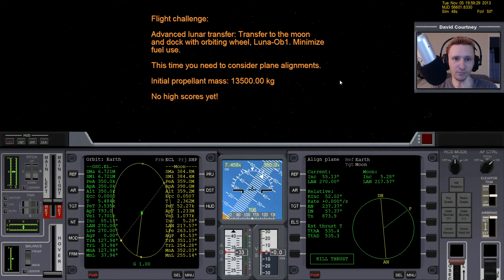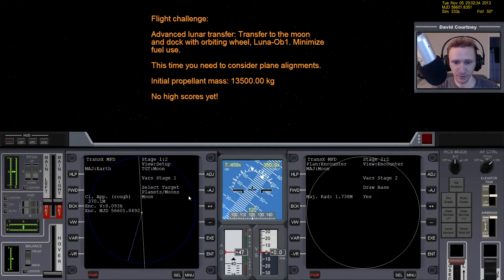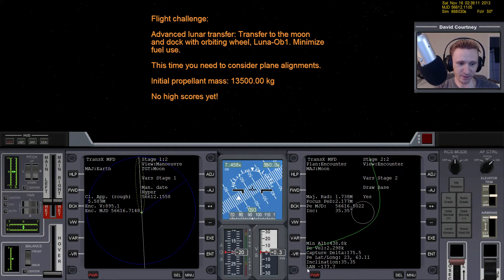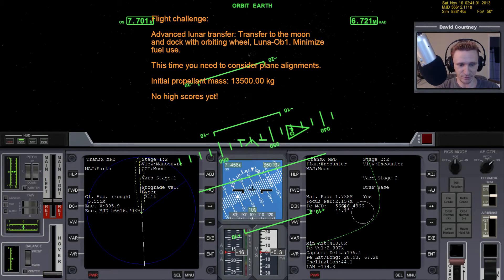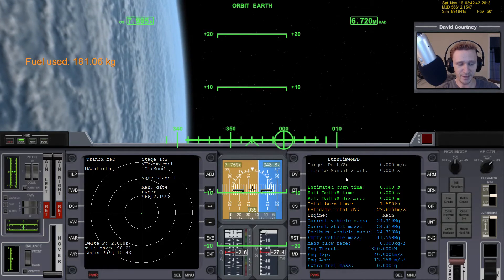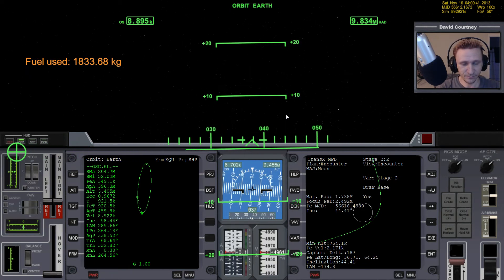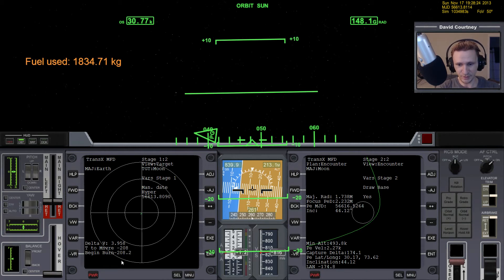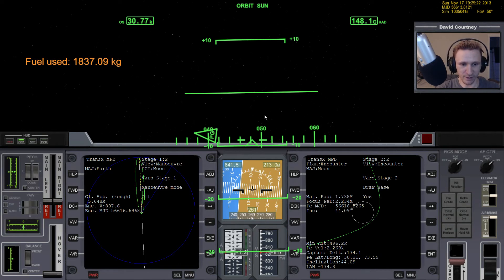Orbiter 2010 - [Part 1] Orbiter Challenge #3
This video was recorded Tuesday, November 5, 2013

This challenge comes with Orbiter 2010. It's located in your Scenarios under 2010 Edition\Challenges.